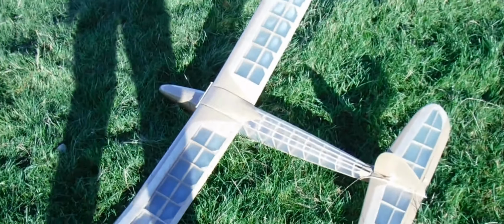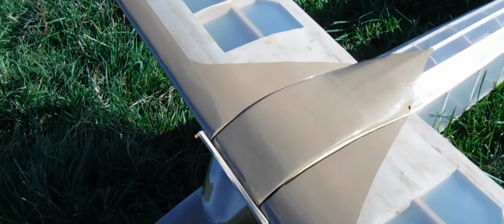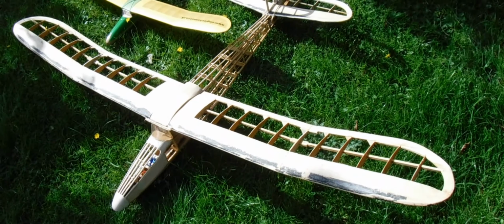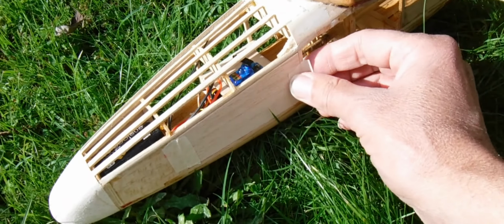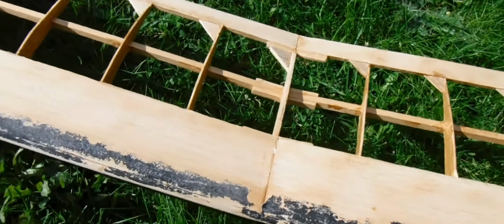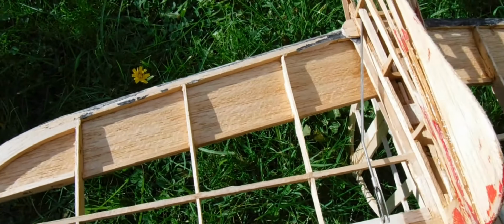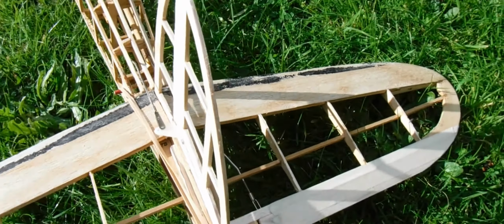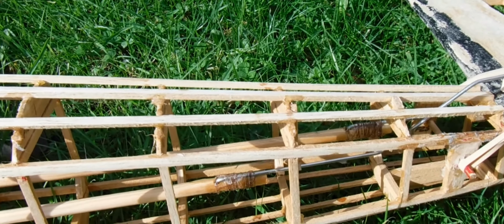Restored and Converted to RC 1968 Built Keil Kraft Chief Maiden - Bill Dean - 4th November 2020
This Chief I purchased from the original builder. It was in a terrible state, but did a sympathetic restoration on it as well as converted it to 2 channel radio control. Flies beautifully.